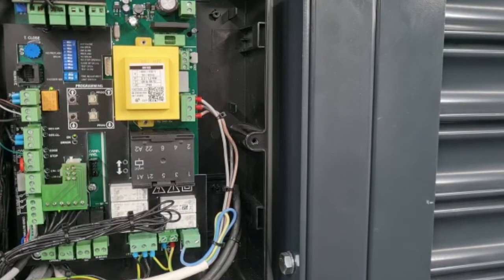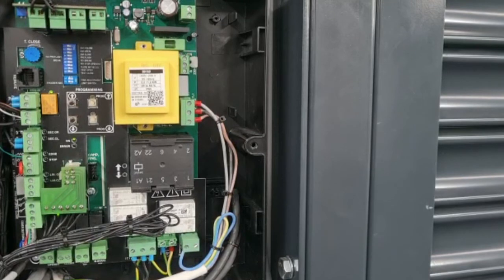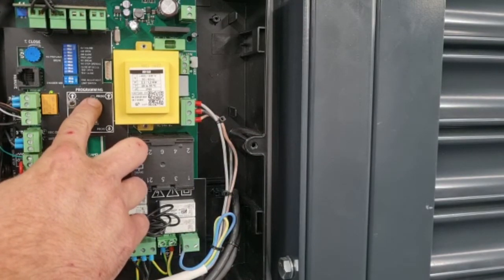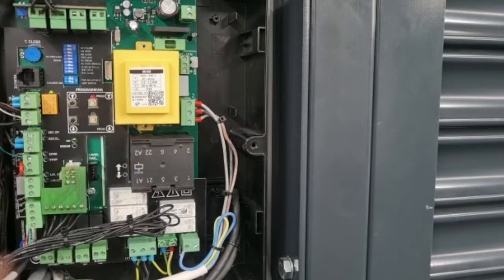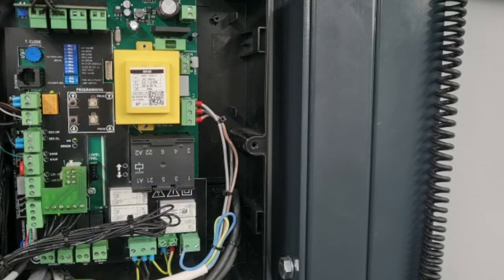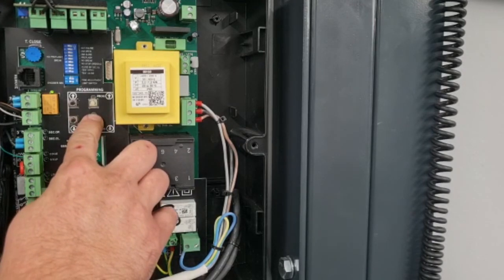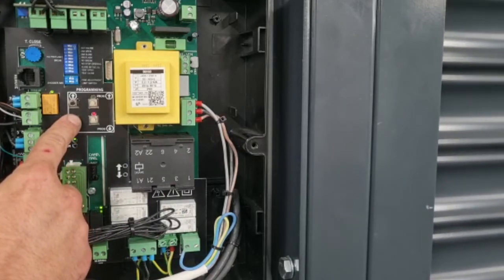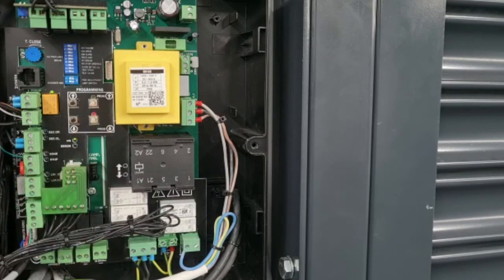HOW TO: ProMax3 - Setting Digital Limits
Follow along as Graeme Dixon explains how to set the digital limits on our ProMax3 control panel.